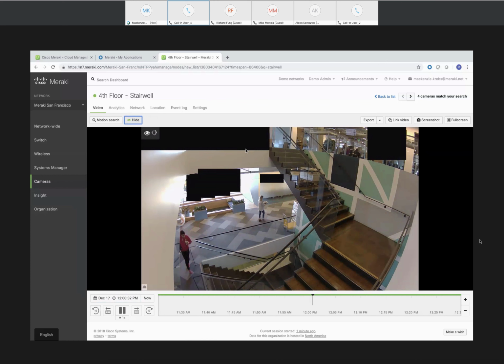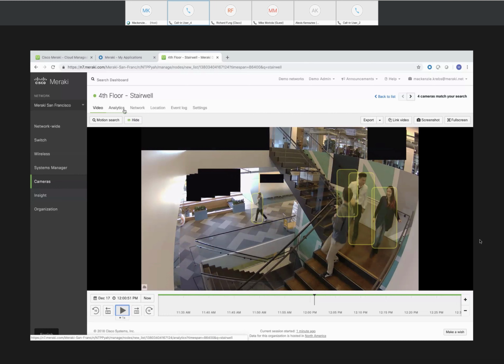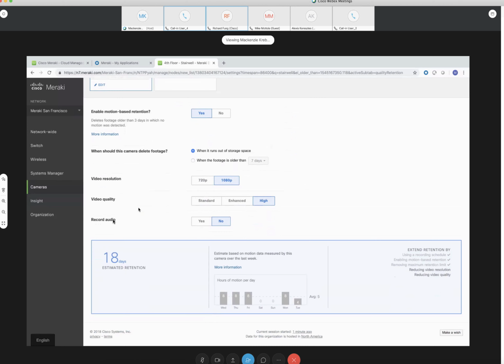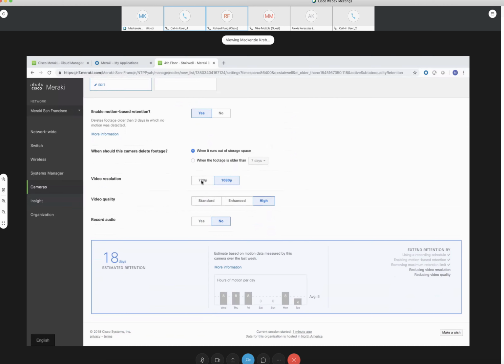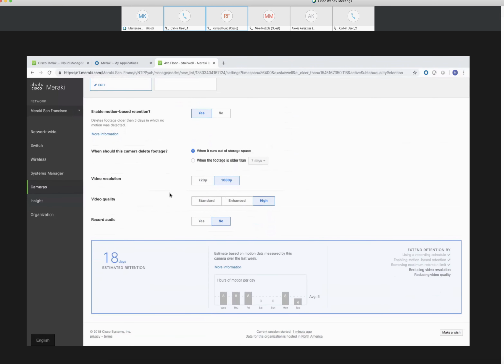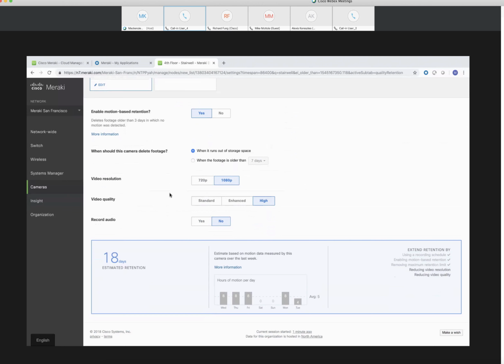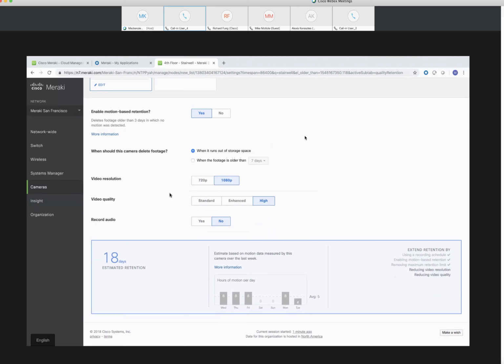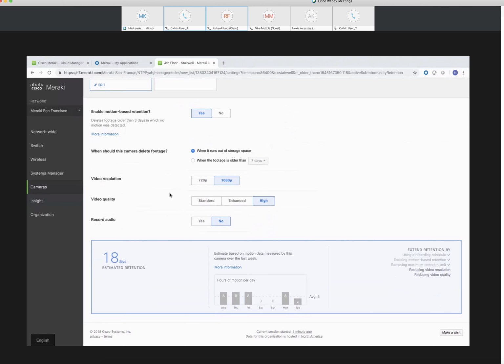Cisco Meraki Cameras Demo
webinar w meraki reps